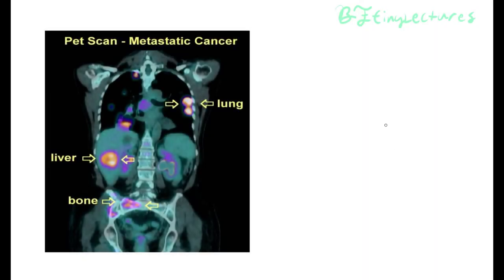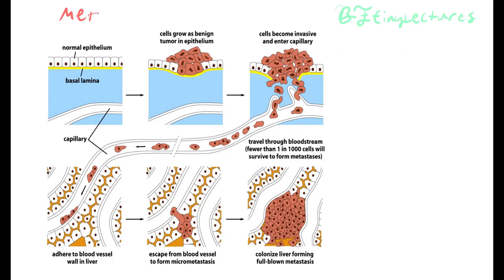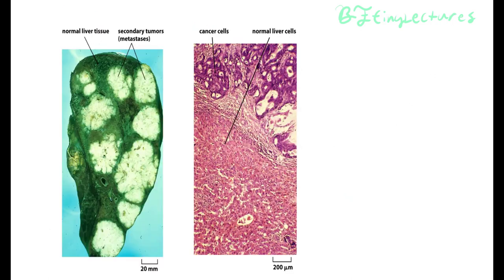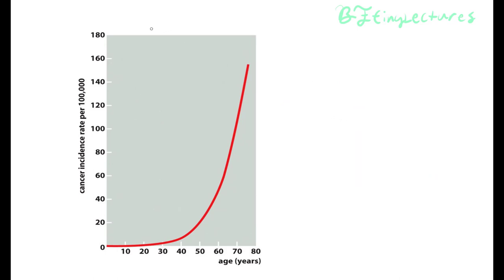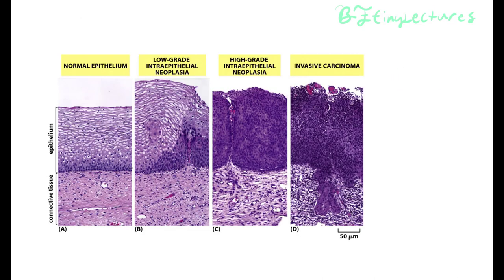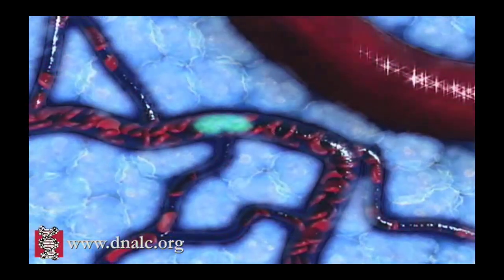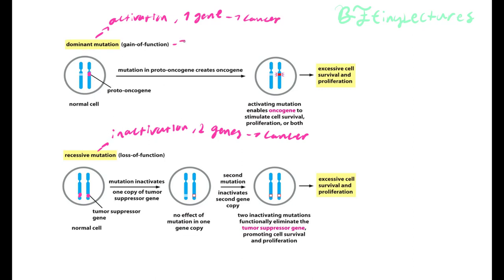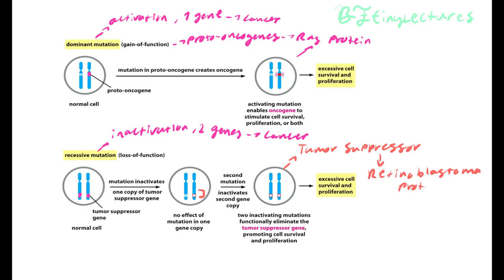Cell Biology Lecture 11 Cancer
This is the last video of the Cell Biology Lectures, In this video, we cover Cancer and how it can form (either from viruses or from the in-body errors). We also cover tumor suppressor and proto-oncogenes. We also cover specific types of cancers, such as retinoblastoma, colorectal cancer, and chronic myeloid leukemia. We also cover specific signals that can cause cancers, such as the Wnt pathway found in colorectal cancers.
In addition, we cover recessive tumor suppressor genes, and dominant proto-oncogenes.
I hope that you enjoyed these lectures and that they've helped you in your classes.
It was an honor to provide these lectures to you, free of charge and with a smile on my face.
Please, have a great day! :D